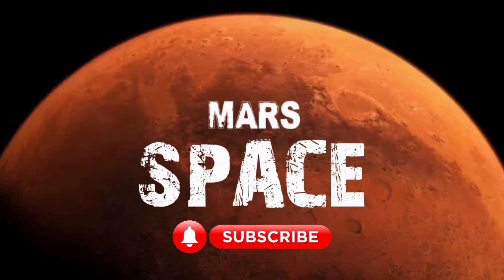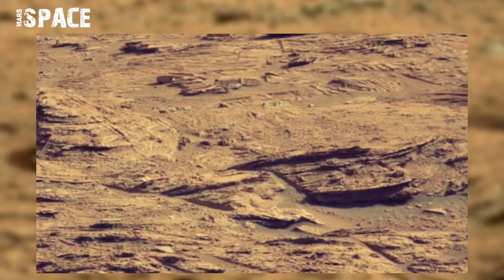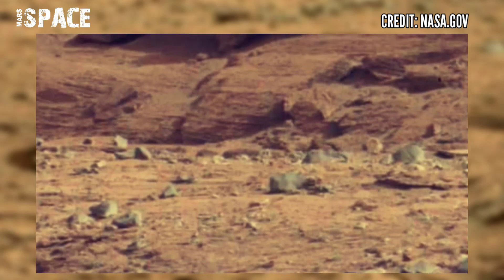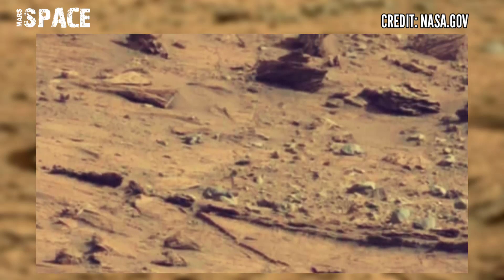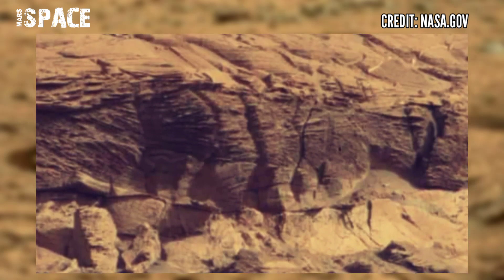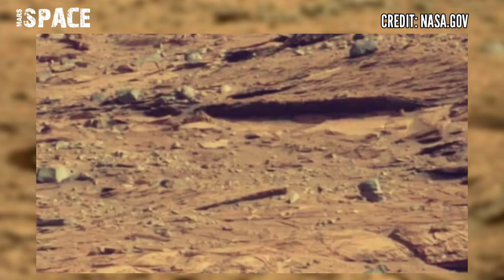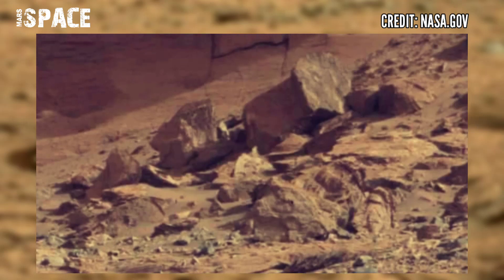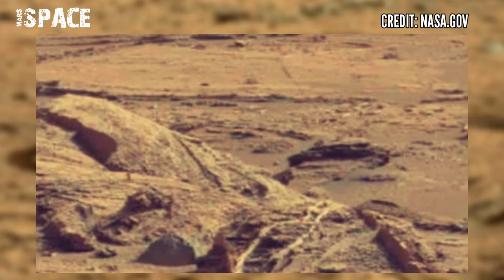NASA's Mars Rover Captured new Mysterious Area on Mars Surface | New video footage of Mars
In this video we have shown a mysterious area of Mars spotted by NASA's Mars Rover with Latest Images of Mars of its mission.

Credit: NASA.GOV
NASA/JPL-Caltech